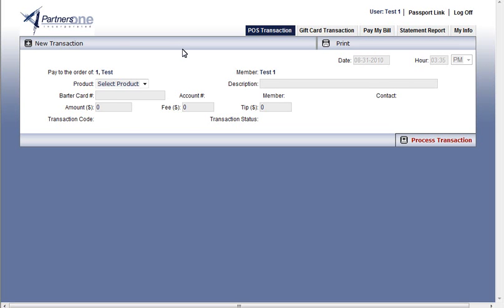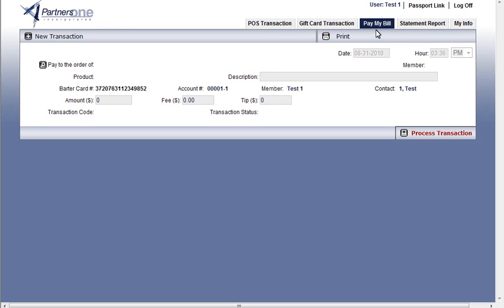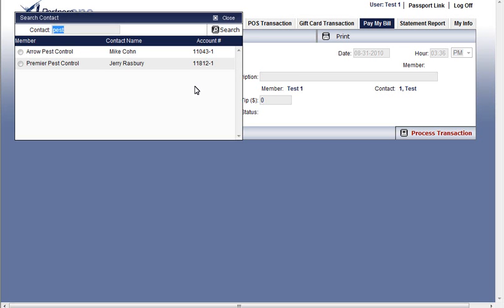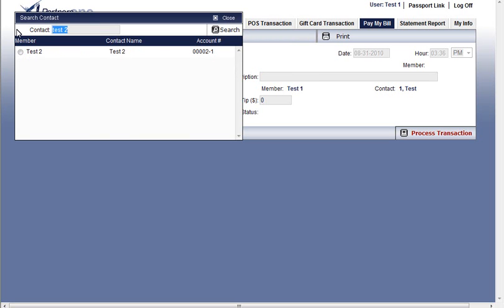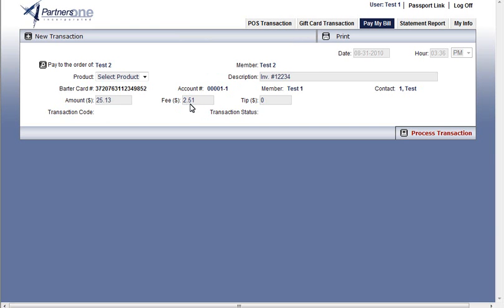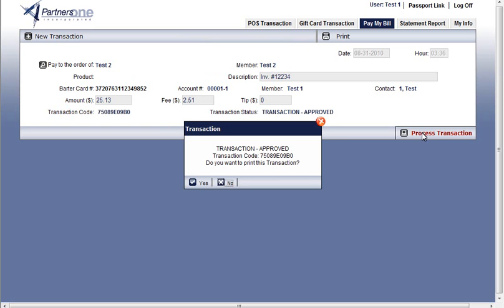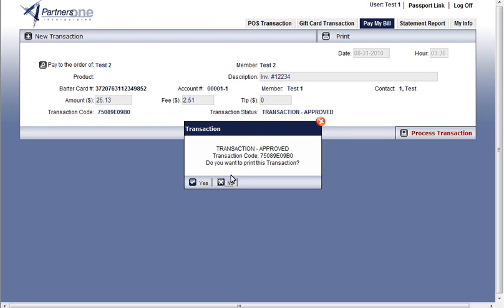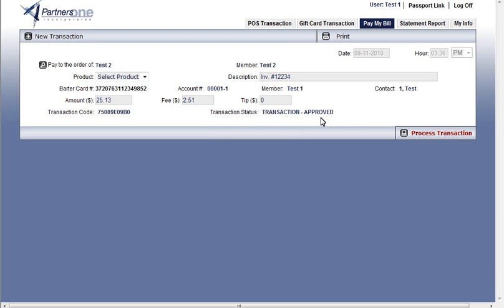QuikTrade Pay My Bill Transaction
Tutorial of QuikTrade Pay My Bill Transaction